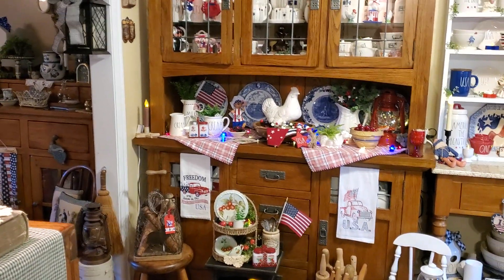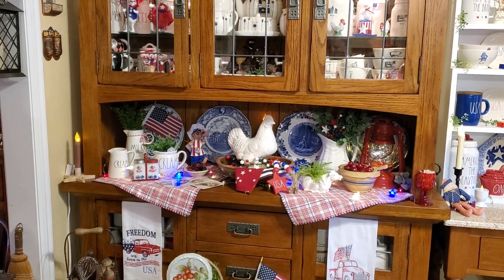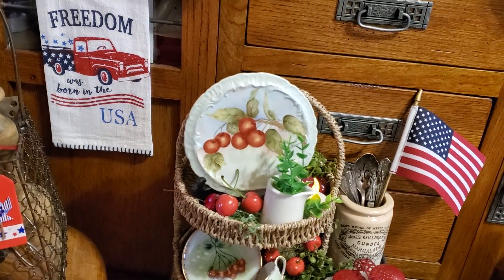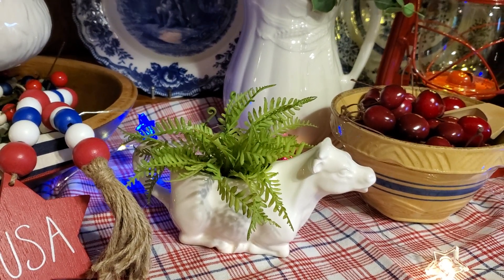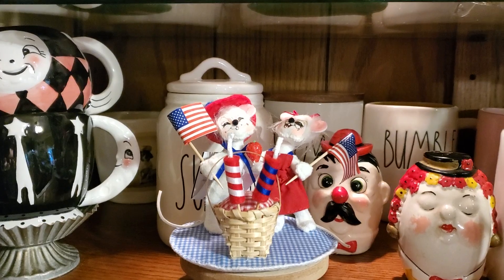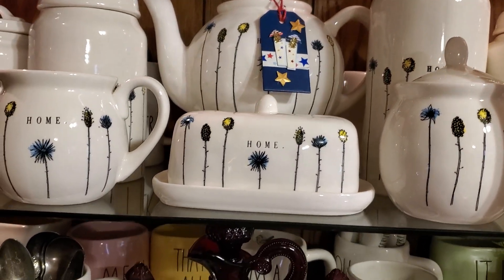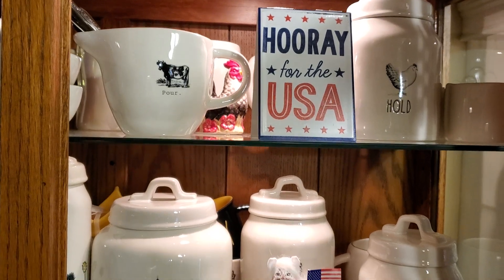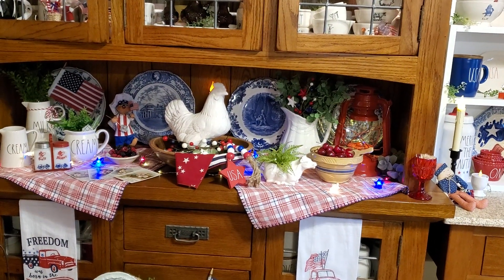PATRIOTIC COLLAB starspangledhop HOSTED BY REBECCA @Farmhouse at Meadowhill June 18, 2022❤️🇺🇸💙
there are a lot of talented you tubers in this collab. please hop on to Susan @Susan's Cozy Condo Life